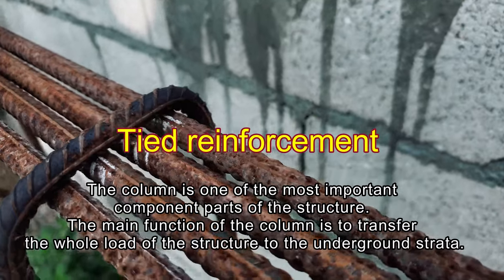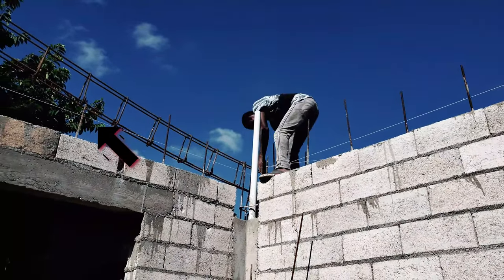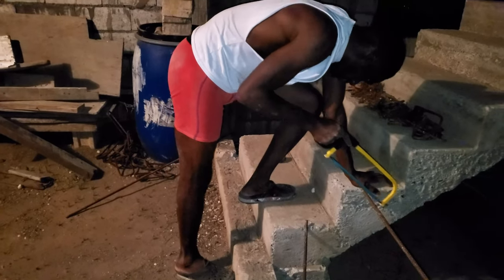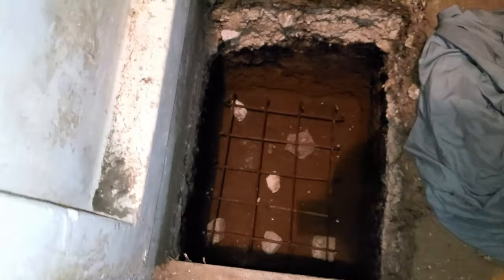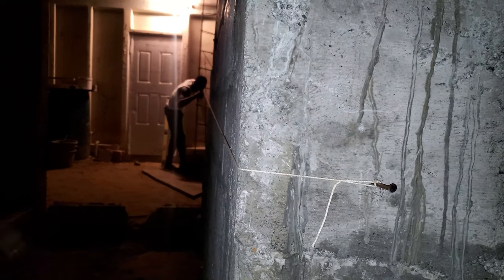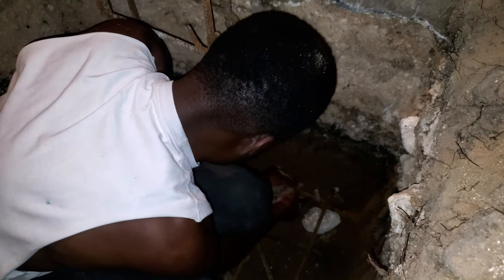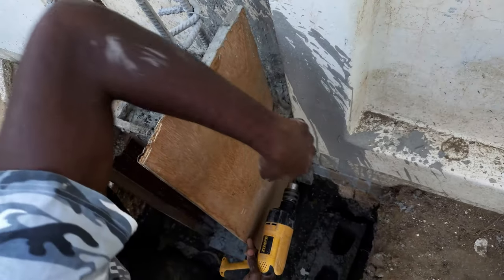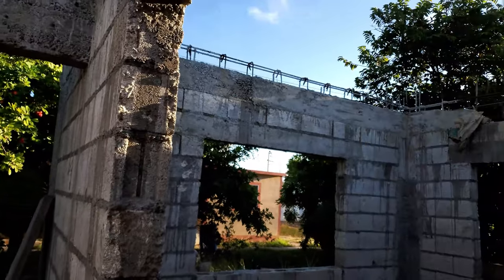Building a Jamaican Home Series: High quality Column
Good day, thank you for choosing this video
I'm Ghetto Payne and your watching PaynefulDiy
Consisting of only water, cement and aggregate, concrete is one of the simplest and most common building materials used today. the role of concrete is to stand up to any weather and to resist any kind of wear and tear. There is a certain range of consistency that is appropriate for each type of work.

Use invite code 2F2A51 after you sign up to claim your J$250.0 and go cashfree.